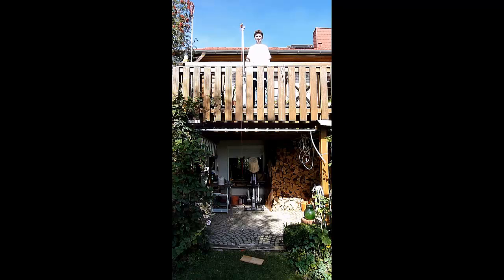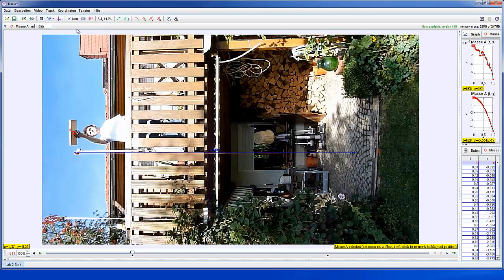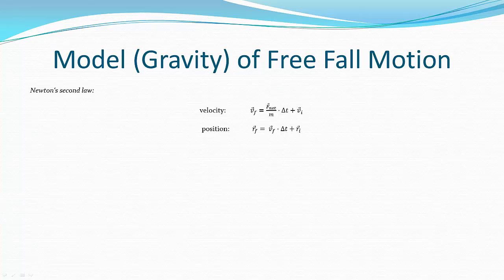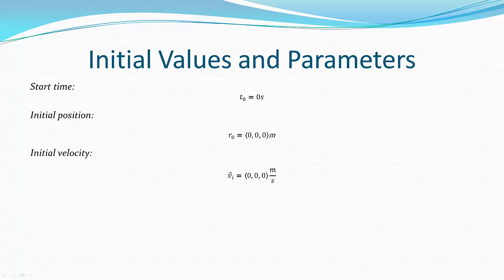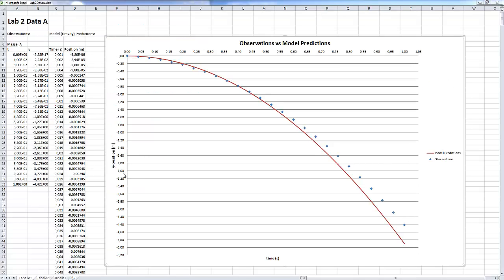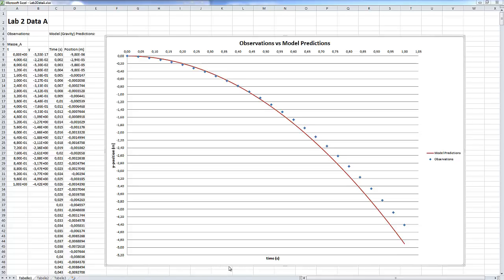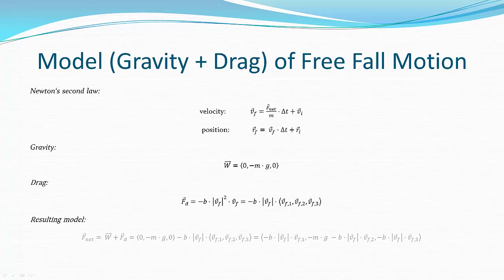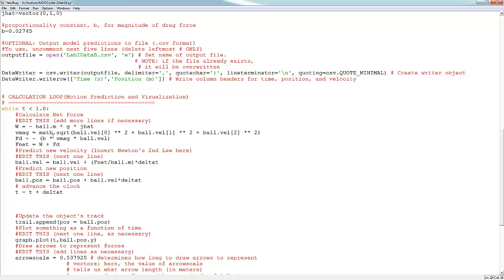Lab2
Lab 2